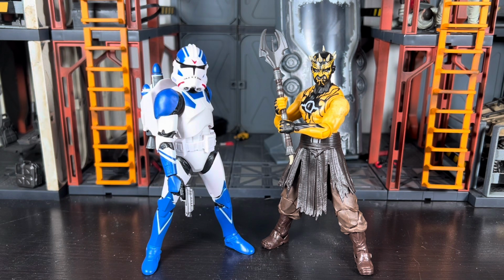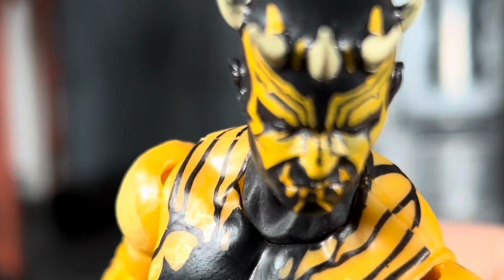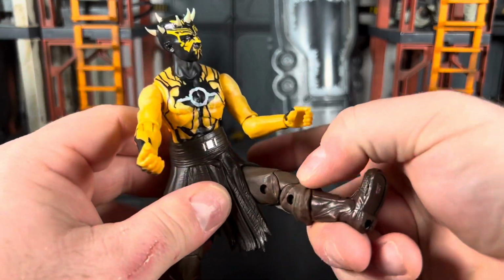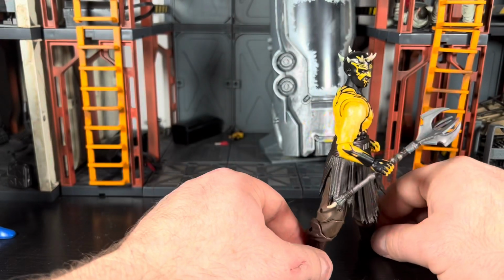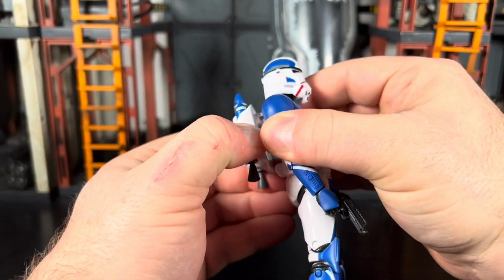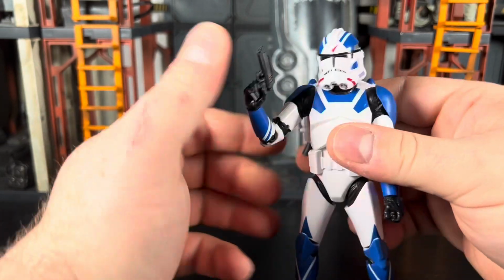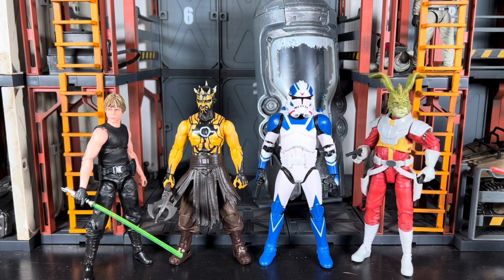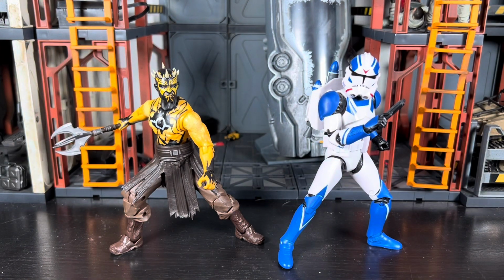Star Wars Black Series GameStop Exclusive Clone Jet Trooper & Night Brother Review